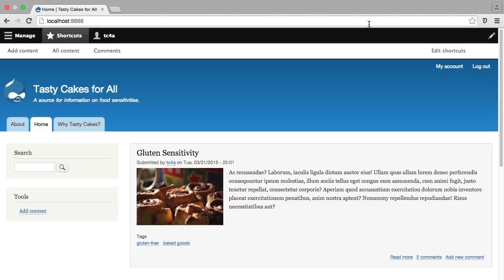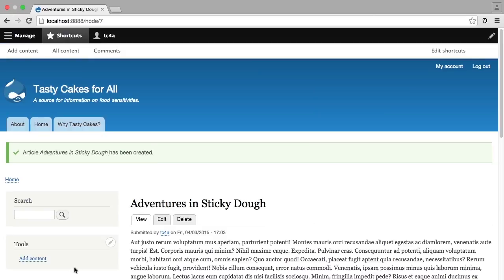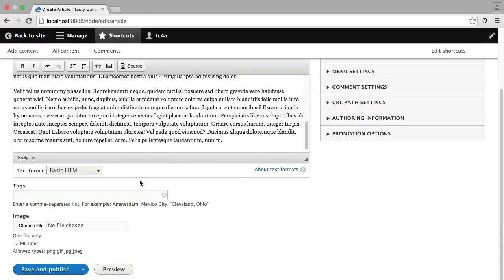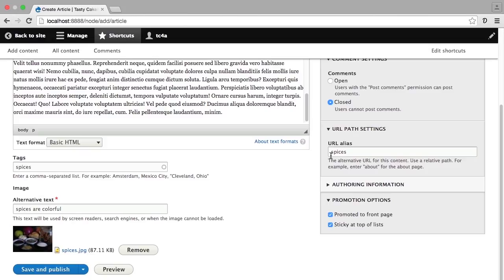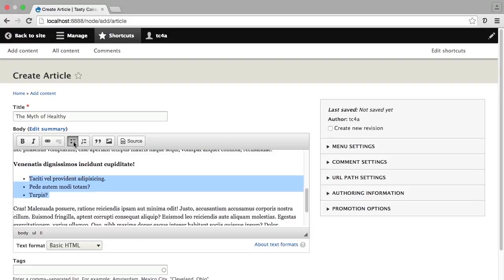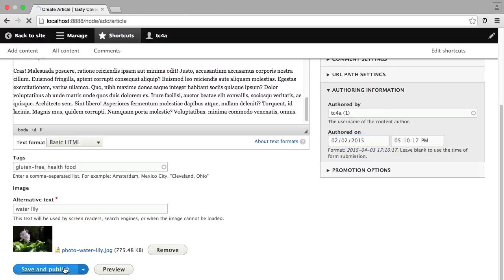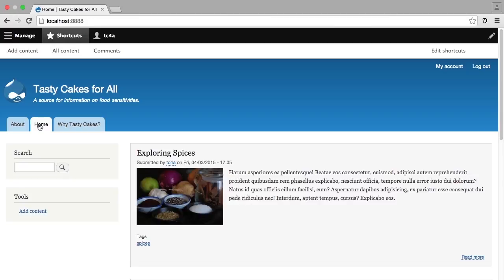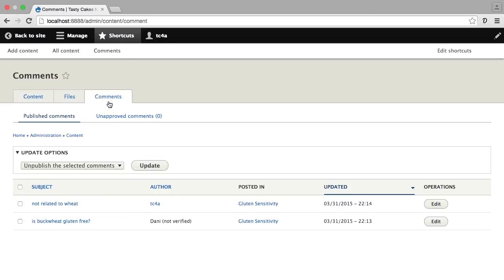05 03 Reviewing Content Creation Articles